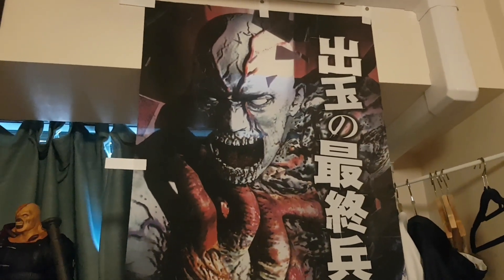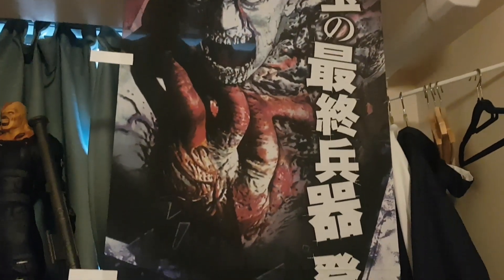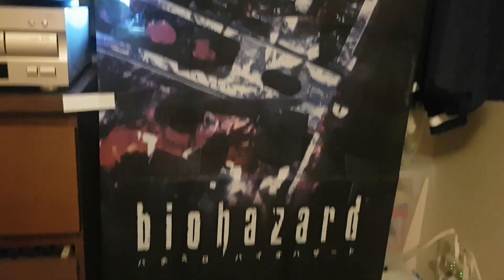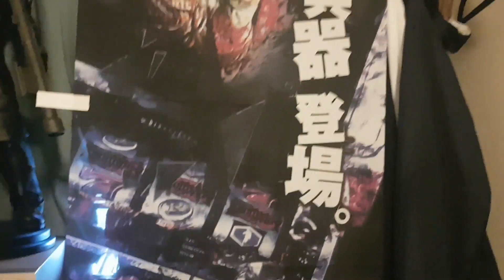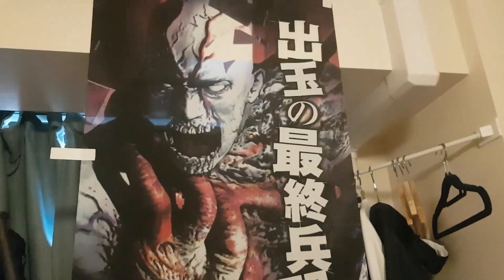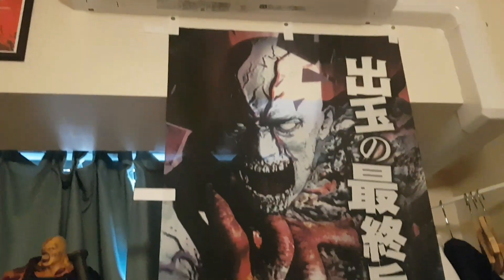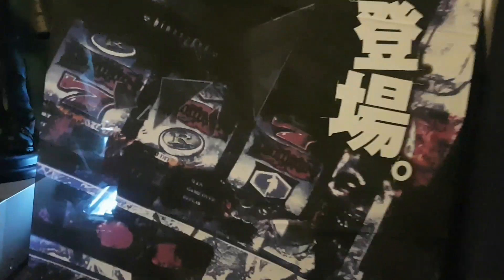Resident Evil rare Japanese promotional Pachinko parlour advertisement banner バイオハザー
rare biohazard tyrant pachinko banner from Japan